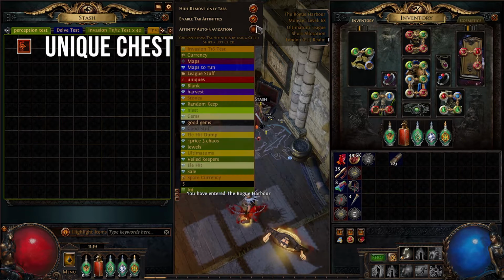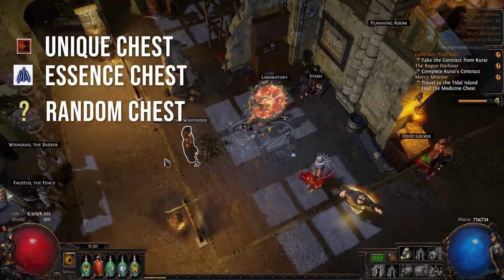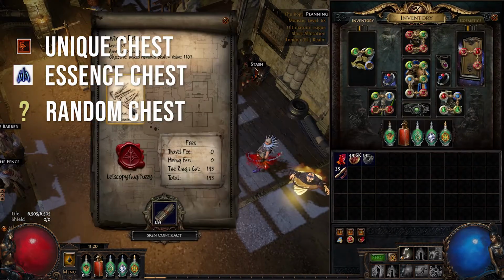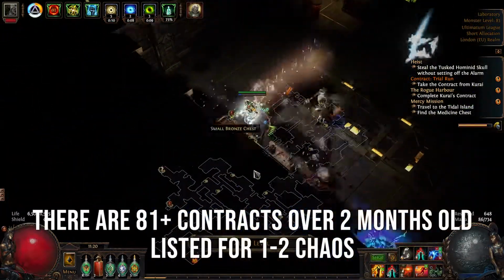Can Engineering Contracts help you sustain maps in Path of Exile 3.15 Expedition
Short video to show how you can utilise engineering contracts to help your map sustain in Path of Exile 3.15 Expedition League. This is a really good way if you are not someone who gets to high tier red maps in the first 1-2 days.

It may not be much use if you are one of the first to red maps as there will not be many on the market at a high level

I will be trying to run more of these to get a better sample size, but it is a struggle buying them at this stage of the league!

Waiting for Patch notes to release some build templates for the new skills